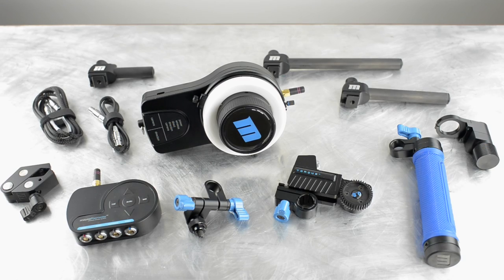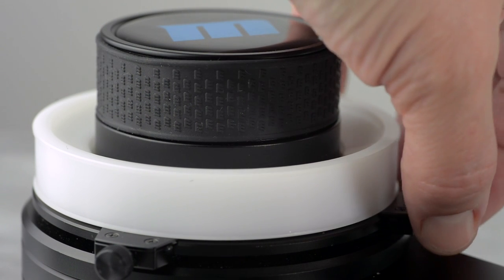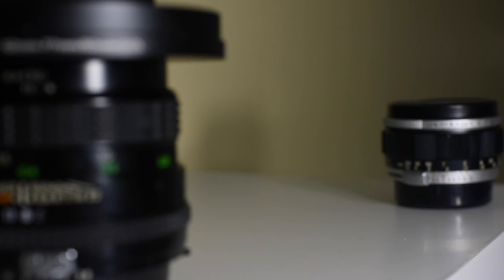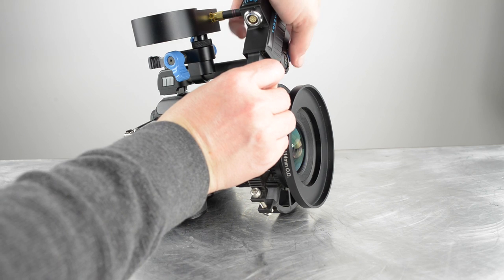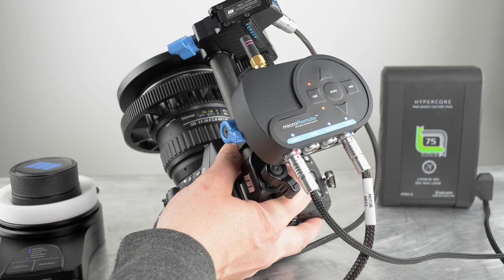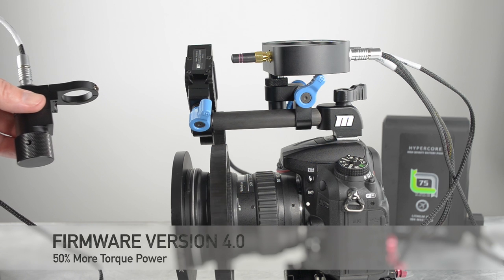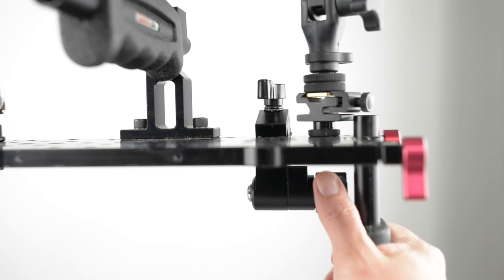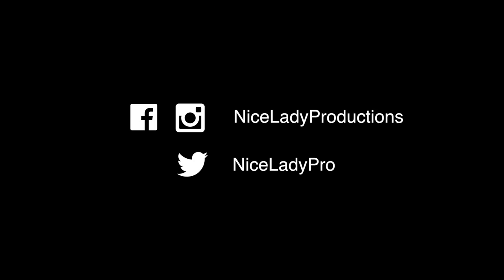Redrock Micro microRemote Wireless Follow Focus Ver 4.0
An in-depth look at the Redrock Micro microRemote follow focus system, specifically looking at the features since the firmware 4.0 upgrade offered for free to Redrock Micro Remote owners or new purchasers. If you are looking to add a wireless system to your camera, definitely check this system out. It's one of the most fully featured and cost effective systems on the market.   SPECS AND PRICES:

MicroRemote Bundle
Rhino Mounts
Redrock Fingerwheel
Redrock Fingerwheel Clamp
Redrock LP-E6 Battery Powerdock
Switronix Hypercore Slim Battery